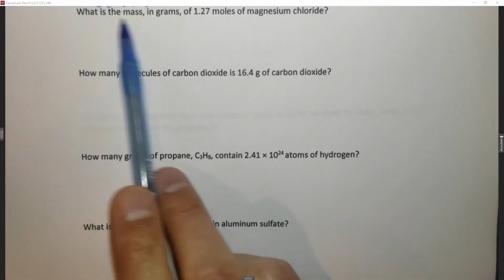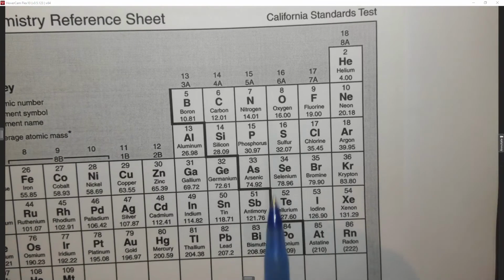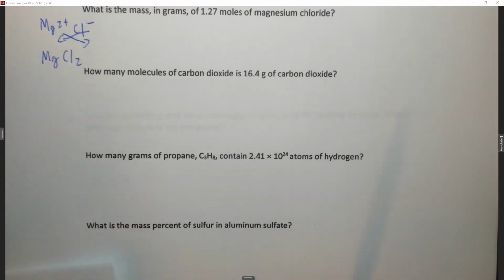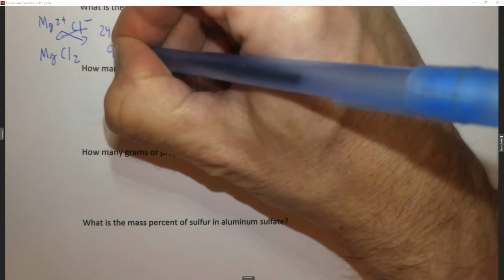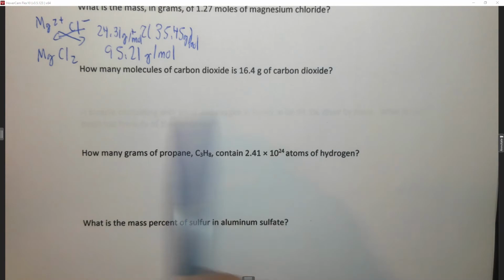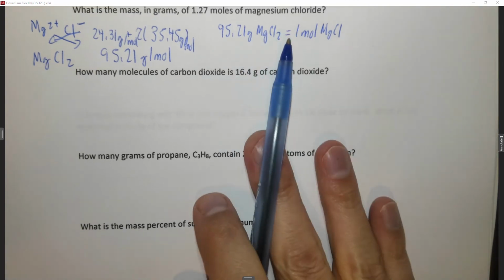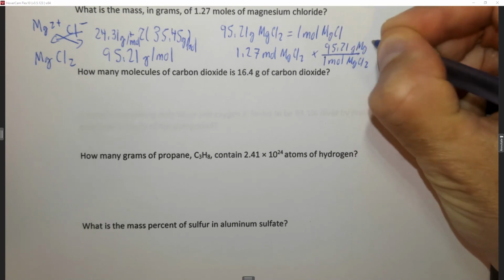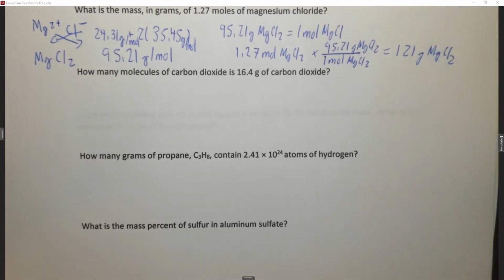CH3Q2 Moles to Grams